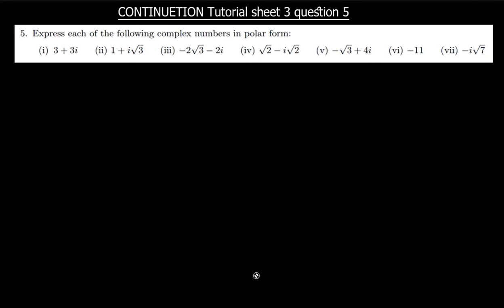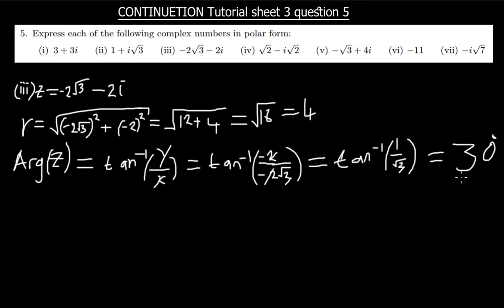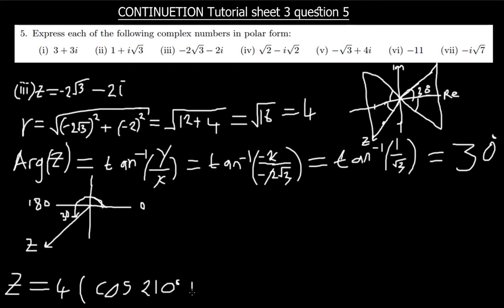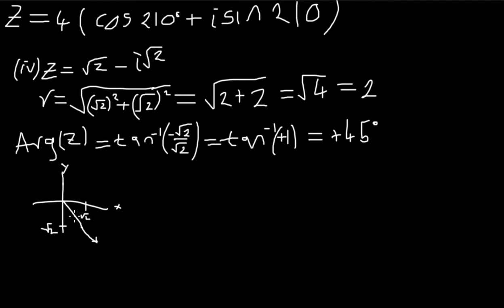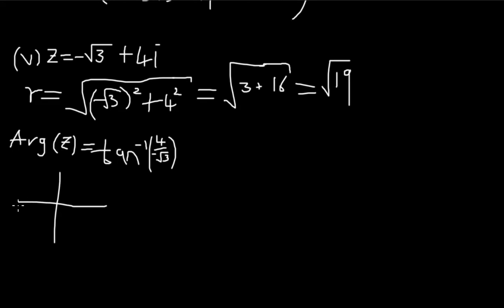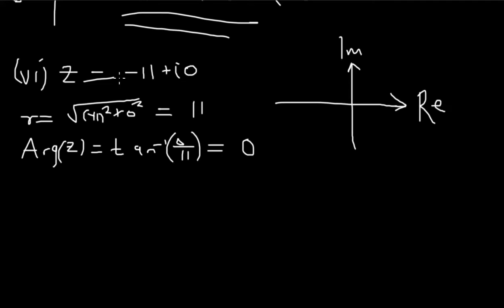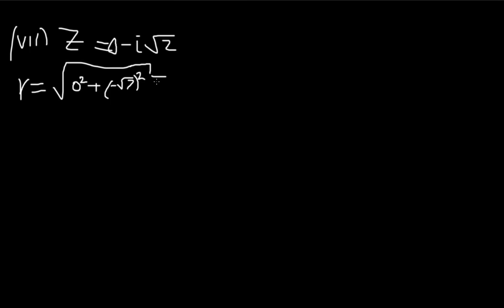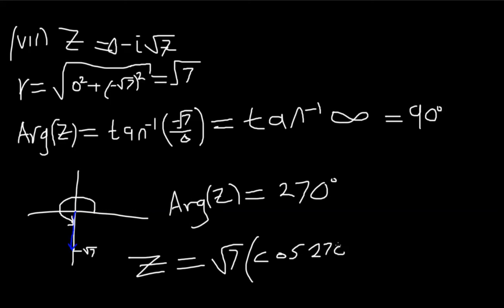Expressing complex numbers in polar form, Converting from Rectangular to Polar form. PART B